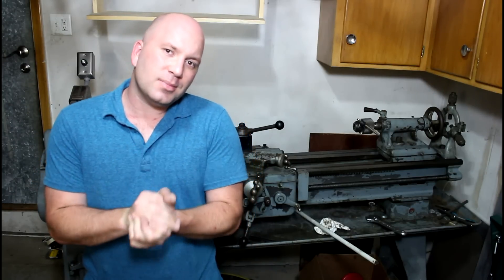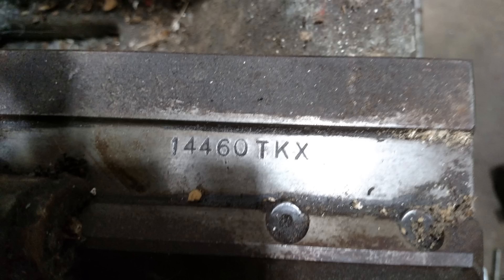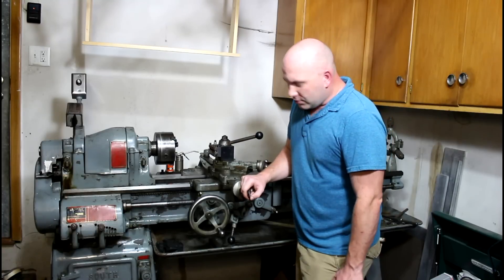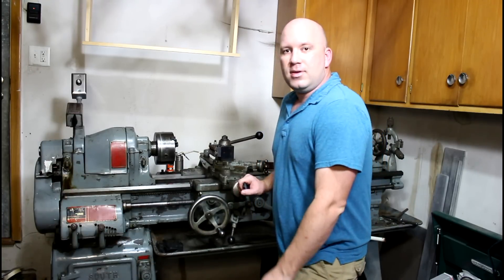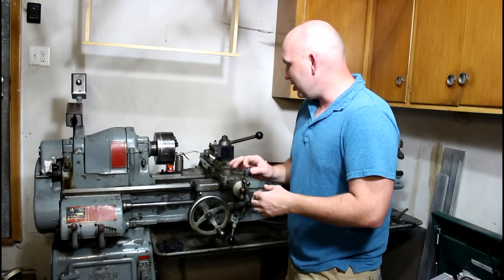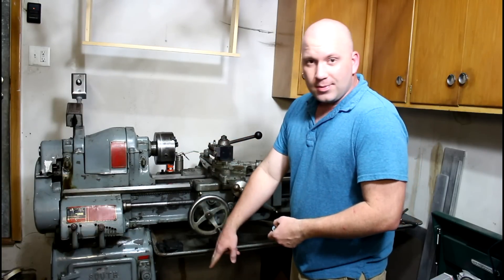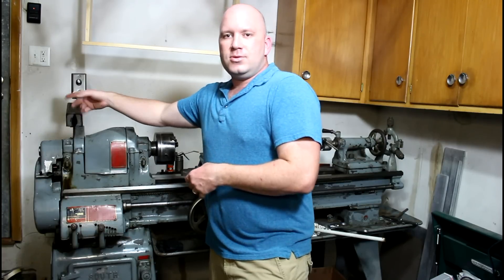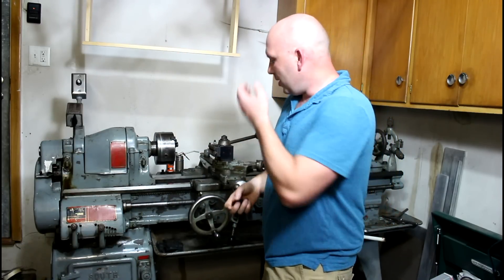South Bend 13 Metal Lathe Overview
South Bend 13L Metal Lathe overview. I go over some of the basic features of this lathe and how fast does the spindle really go? I also cover some of the main differences between the Heavy 10 and the 13" Lathe. These are nice machines and are a step up from the 10" lathes.

Precison Machine Shed Amazon Storefront: